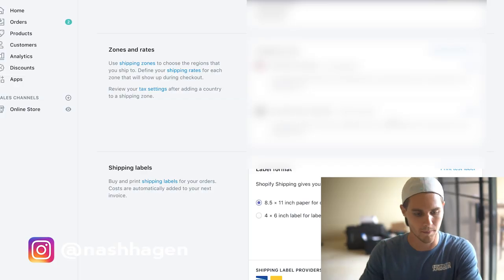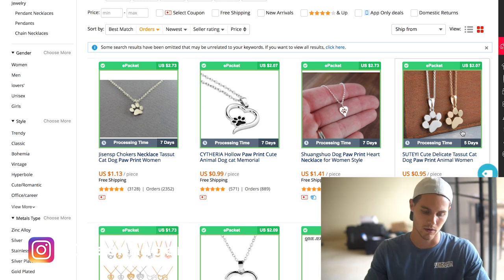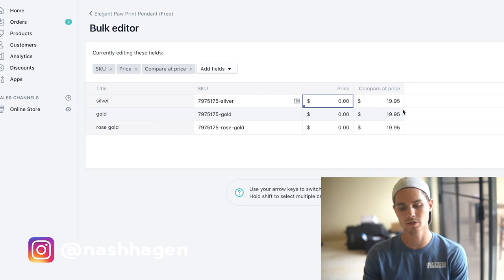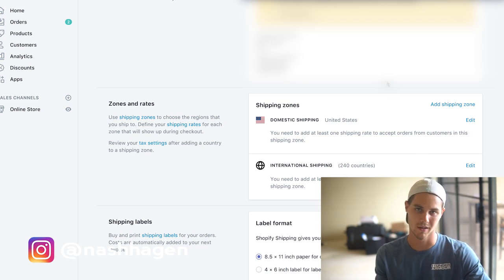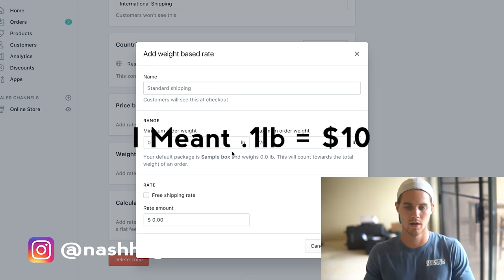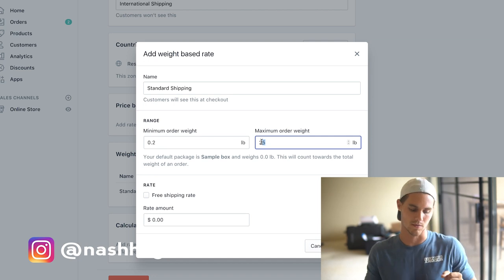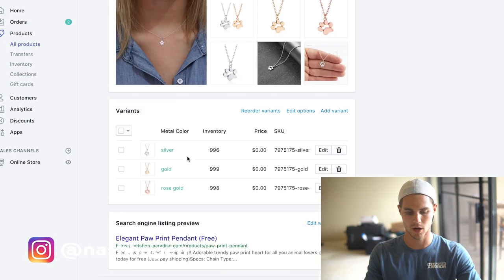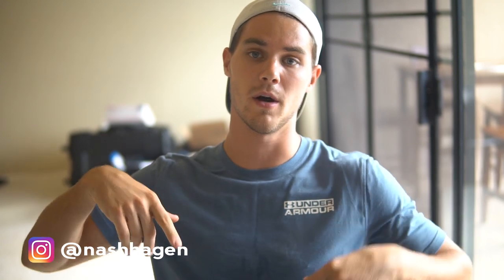How To Set Up Shopify Free Plus Shipping For Mad Profit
There's a lot of ways to set this up and if you're not careful you can get scammed. This is what I have found to be the best way to set up FREE + Shipping